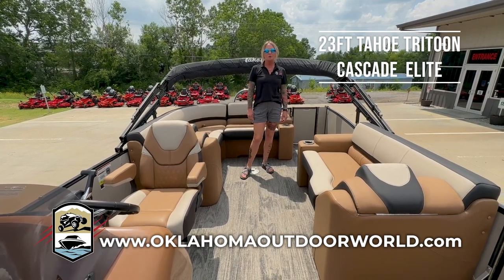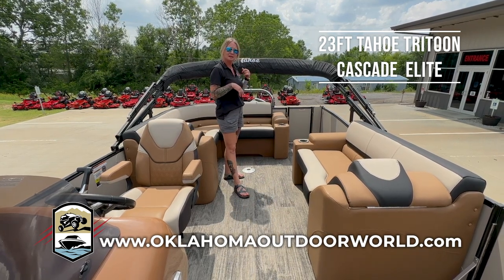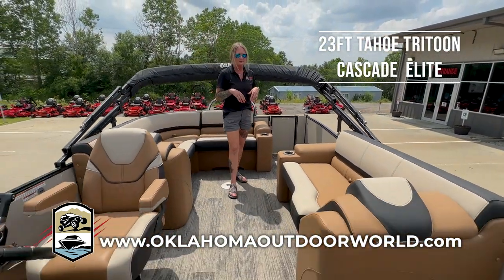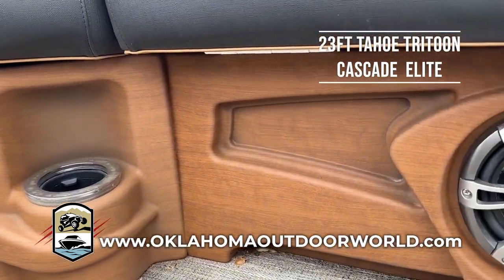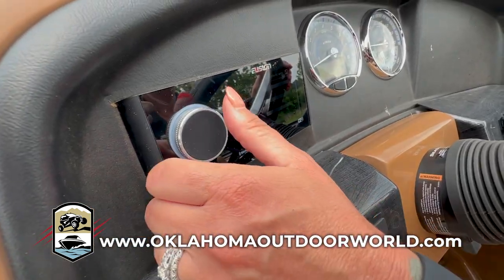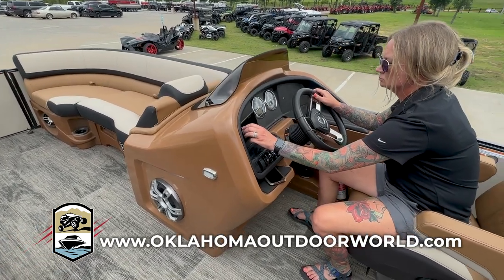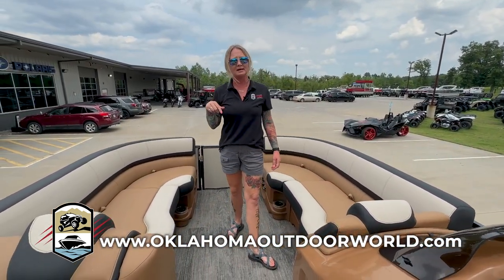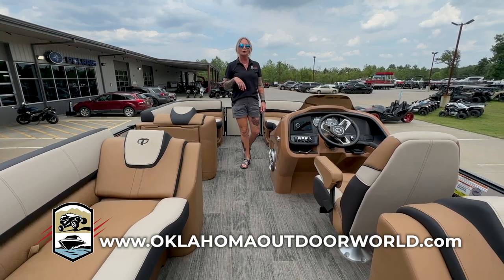Tahoe Tritoon 23ft Cascade Elite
Check out this blacked out Tahoe 23Ft Cascade Elite!  Its beautiful